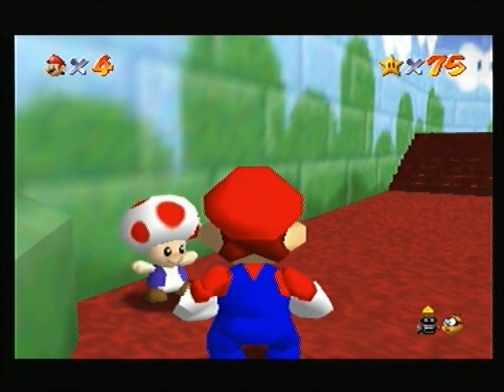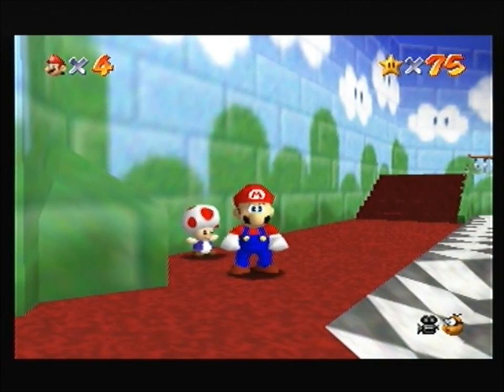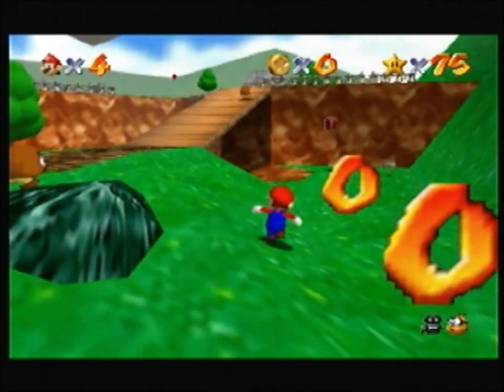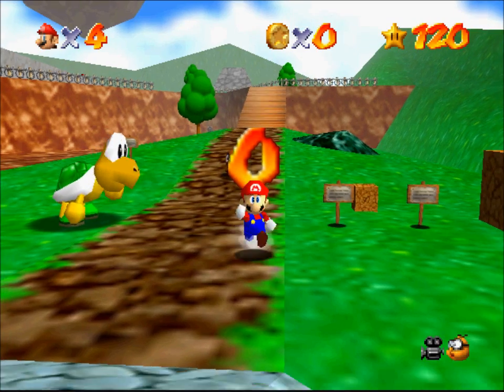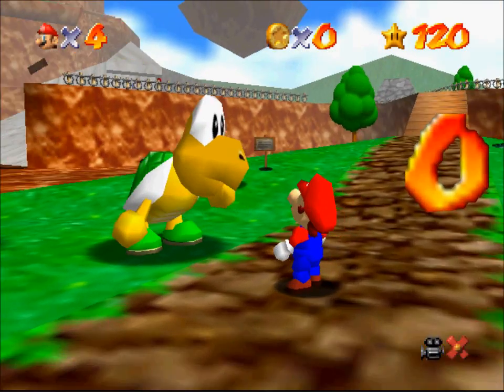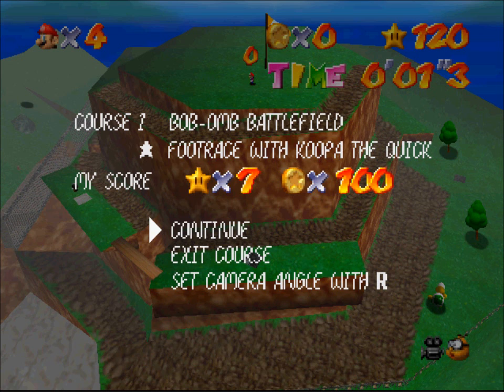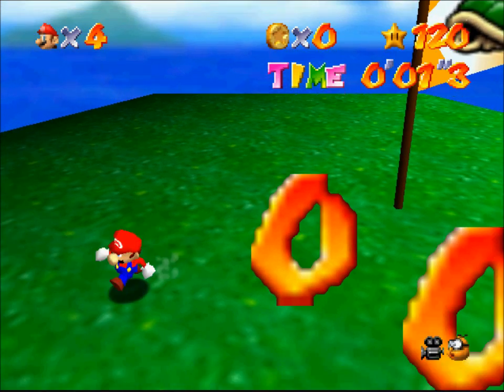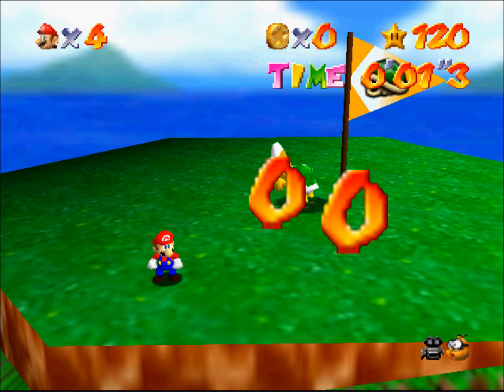Gameshark Code: This was a triumph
Bringing a little bit of Portal into Super Mario 64, this code changes the flowerbed warps to act like portals which you can place wherever you want in Bob-omb battlefield.

Gameshark code: Control and use portals in Bob-omb battlefield

Turn the code on before the title screen appears. Go to Bob-omb battlefield (any star).

Press D-pad up to place the first portal near Mario or D-pad down to place the second portal near Mario. Then walk into either portal to warp to the other one.

Note: in some levels other than Bob-omb battlefield colourful numbers will appear as Mario moves. If you place a portal in the air, Mario will be on the ground after warping. When you first enter Bob-omb battlefield the portals will be in the usual place of the first two flowerbed warps.

PAL

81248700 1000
81245F6A 0001
81251EDC 0000
81251EDE 0000
81251EB8 0000
81251EBA 0000
81251F58 0000
81251F5A 0000
8031AA1B 0025
8131AA2C 800E
8131AA2E F4D0
8131AA44 4080
8131AA48 4080
8031AC7B 0025
8131AC8C 800E
8131AC8E F4D0
8131ACA4 4080
8131ACA8 4080
81245FB8 0000
81245FBA 0000
8130AF00 3C04
8130AF02 8031
8130AF04 948A
8130AF06 9260
8130AF08 3C04
8130AF0A 8032
8130AF0C 2408
8130AF0E 0800
8130AF10 1148
8130AF12 0005
8130AF14 2408
8130AF16 0400
8130AF18 1148
8130AF1A 0003
8130AF1C 2484
8130AF1E 0260
8130AF20 1000
8130AF22 000C
8130AF24 0000
8130AF26 0000
8130AF28 3C05
8130AF2A 8031
8130AF2C C4A4
8130AF2E 946C
8130AF30 3C06
8130AF32 4300
8130AF34 4486
8130AF36 3000
8130AF38 4606
8130AF3A 2100
8130AF3C E484
8130AF3E AAB8
8130AF40 C4A4
8130AF42 9470
8130AF44 4606
8130AF46 2100
8130AF48 E484
8130AF4A AABC
8130AF4C C4A4
8130AF4E 9474
8130AF50 E484
8130AF52 AAC0
8130AF54 03E0
8130AF56 0008
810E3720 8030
810E3722 AF00

NTSC

8124DF84 1000
8124AC8E 0001
8125A6BC 0000
8125A6BE 0000
8125A670 0000
8125A672 0000
8125A74C 0000
8125A74E 0000
8034CDEB 0025
8134CDFC 800F
8134CDFE 9E10
8134CE14 4080
8134CE18 4080
8034D04B 0025
8134D05C 800F
8134D05E 9E10
8134D074 4080
8134D078 4080
8124ACE0 0000
8124ACE2 0000
8133D2D0 3C04
8133D2D2 8034
8133D2D4 948A
8133D2D6 AFA0
8133D2D8 3C04
8133D2DA 8035
8133D2DC 2408
8133D2DE 0800
8133D2E0 1148
8133D2E2 0005
8133D2E4 2408
8133D2E6 0400
8133D2E8 1148
8133D2EA 0003
8133D2EC 2484
8133D2EE 0260
8133D2F0 1000
8133D2F2 000C
8133D2F4 0000
8133D2F6 0000
8133D2F8 3C05
8133D2FA 8034
8133D2FC C4A4
8133D2FE B1AC
8133D300 3C06
8133D302 4300
8133D304 4486
8133D306 3000
8133D308 4606
8133D30A 2100
8133D30C E484
8133D30E CE88
8133D310 C4A4
8133D312 B1B0
8133D314 4606
8133D316 2100
8133D318 E484
8133D31A CE8C
8133D31C C4A4
8133D31E B1B4
8133D320 E484
8133D322 CE90
8133D324 03E0
8133D326 0008
810EE060 8033
810EE062 D2D0